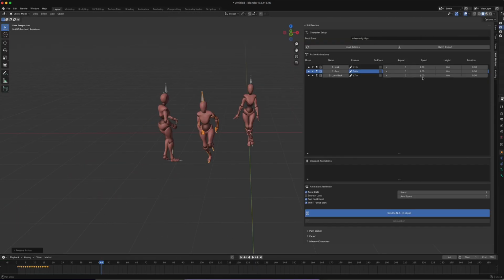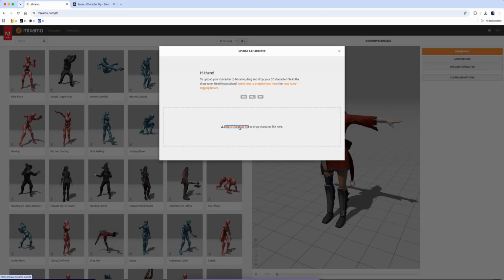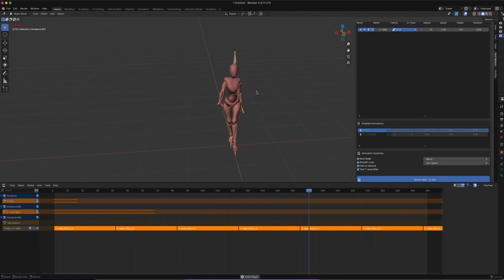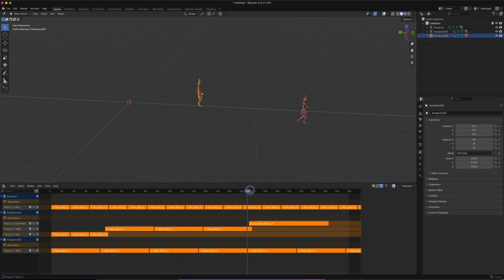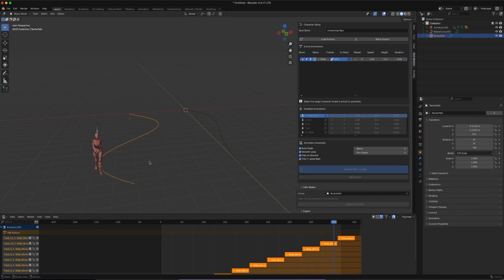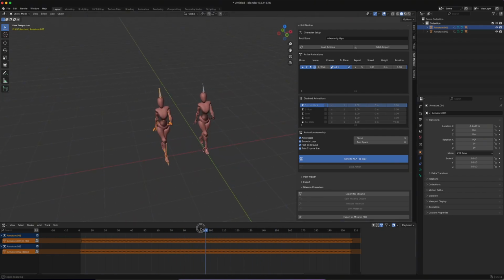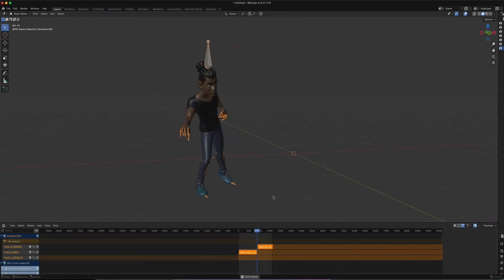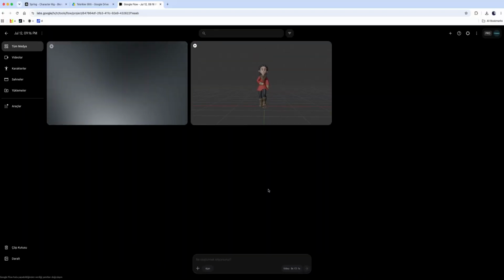Blender+Mixamo Animation Workflow:Combine animation in One Click, Rig and Animate Any Character Fast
Character animation in Blender doesn't have to be complicated. This complete KnitMotion guide shows you the full Mixamo to Blender workflow: send any custom character to Mixamo's Auto-Rigger with a single click, restore every material automatically, and combine, loop, and blend animations without ever opening the NLA editor manually.
Perfect for beginners searching for easy character animation and for professionals who want to stop wasting time on rig cleanup. We cover seamless loops, speed and rotation control, walking along any path, the Knit Rig IK/FK control system, mocap blending for any Mixamo-based armature, and how to prepare your animation for AI video tools like Google Flow.

🧰 RESOURCES

Questions about your own character? Ask in the comments and we'll help you out.